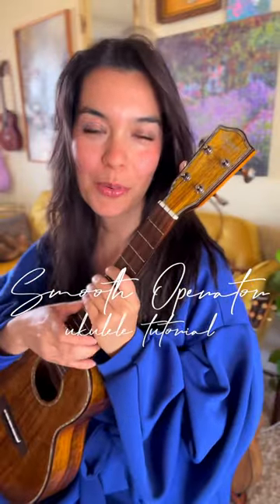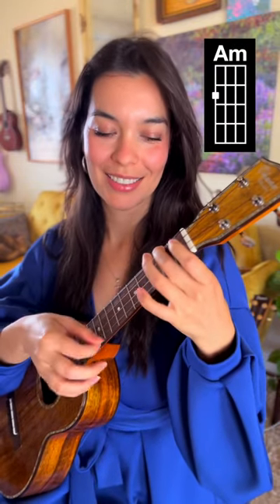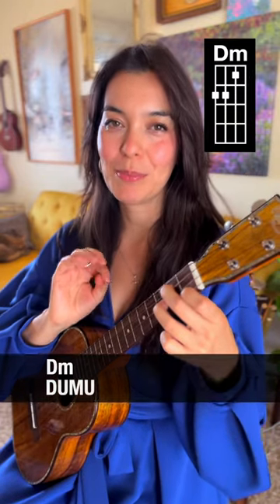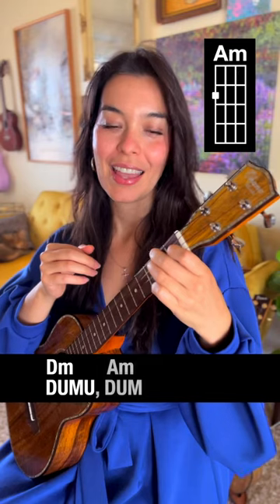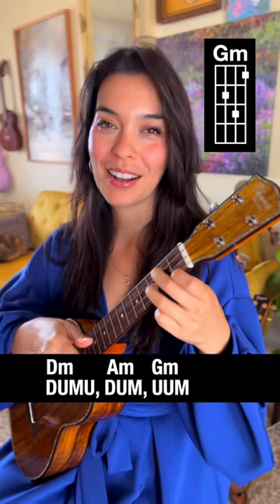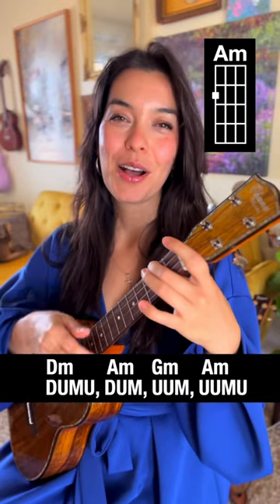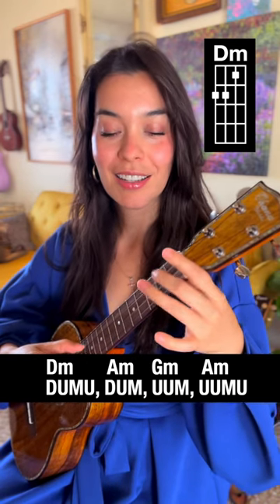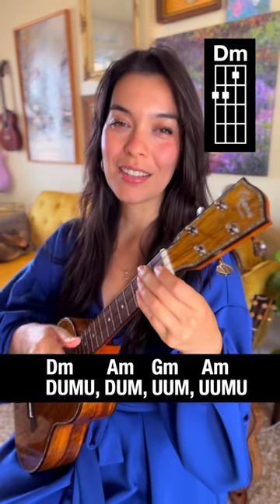Smooth Operator Ukulele Tutorial with a Fun Strumming Pattern